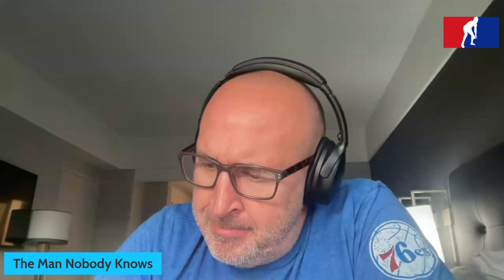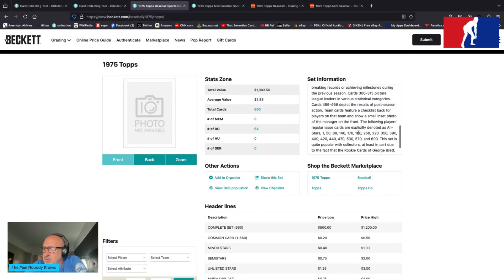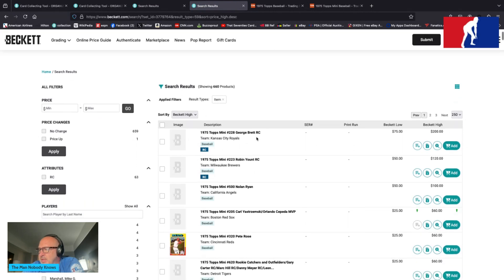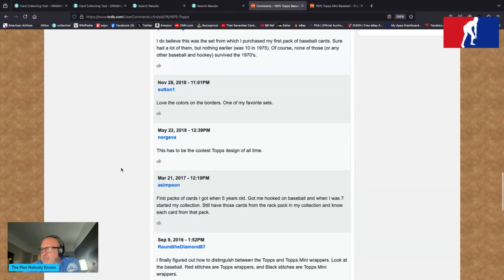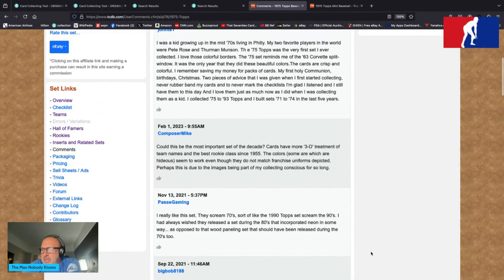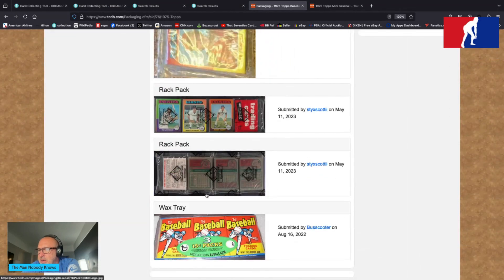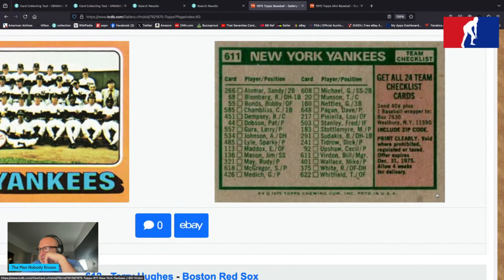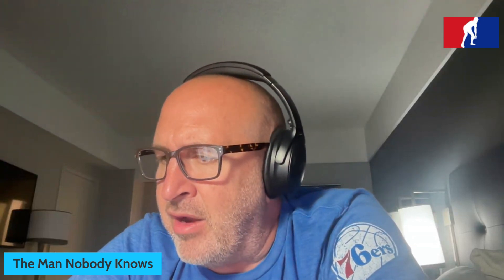Basement Tapes 275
1975 Topps
1975 Topps Mini